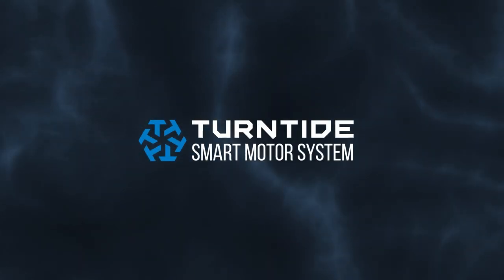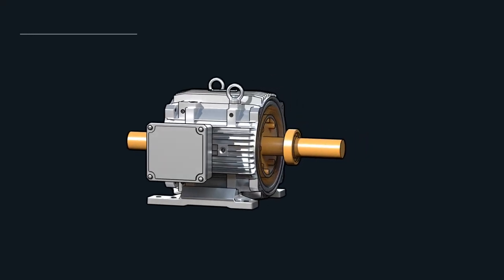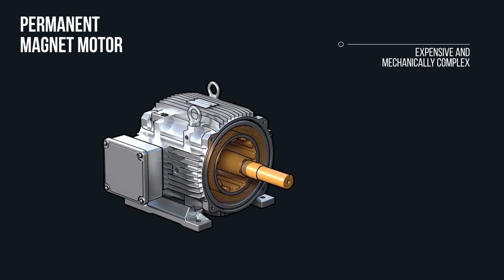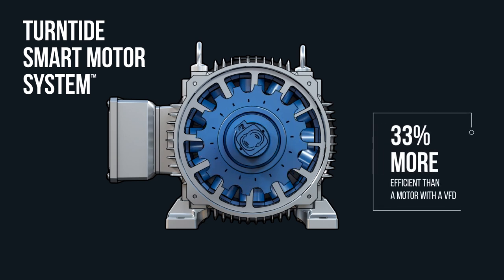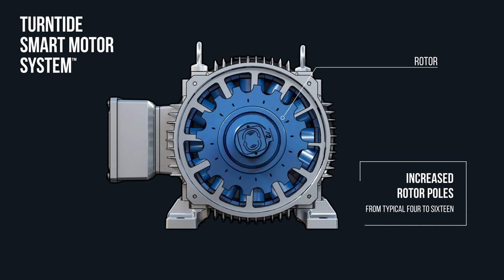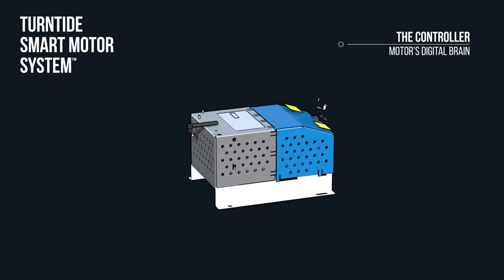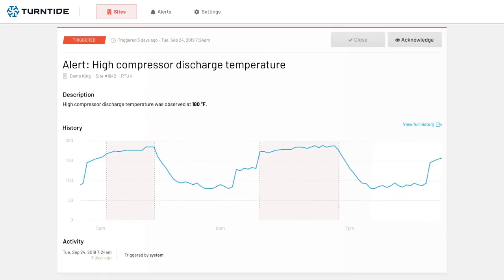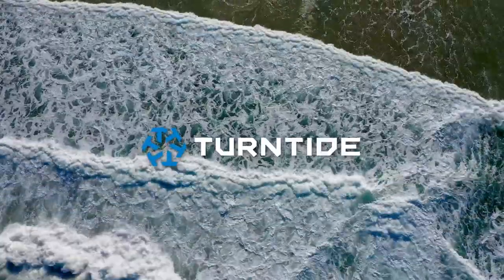Turntide Smart Motor System: How It Works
The patented Smart Motor System brings together our exclusive switched reluctance motor with precise controls and cloud management. Watch this video to understand how our HVAC customers are reducing their electricity consumption by an average of 64%, by radically reducing energy waste.